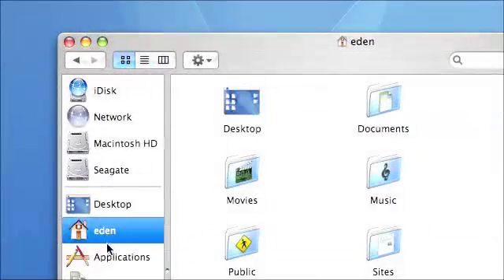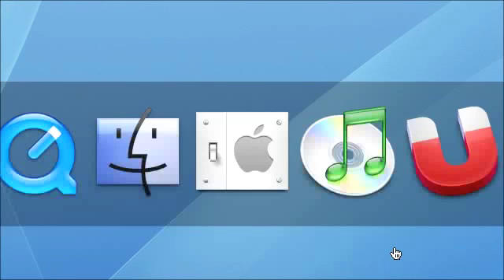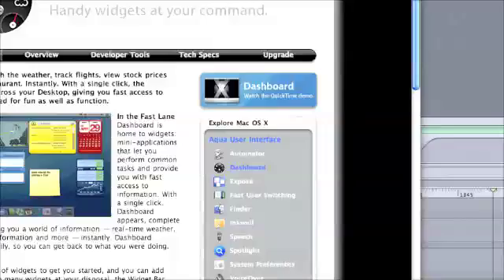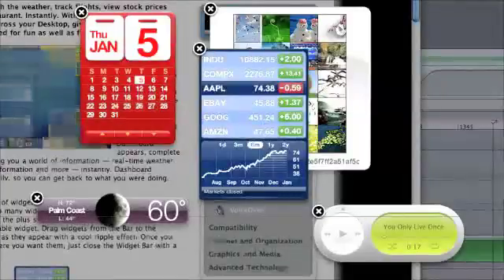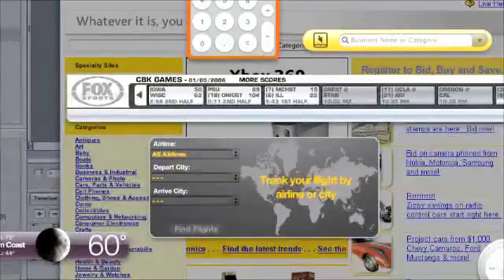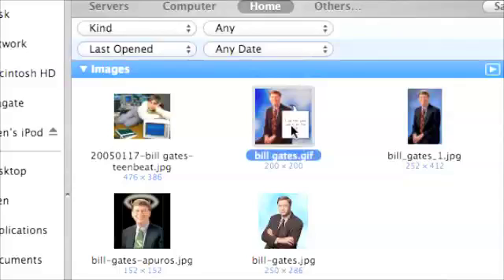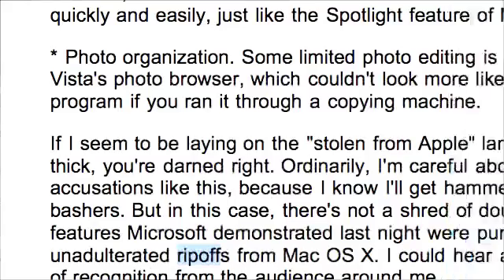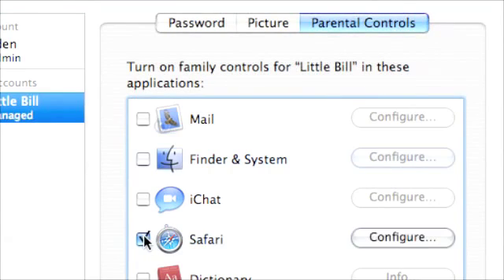Windows Vista new (or OS X ?)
The really new features of Windows Vista.